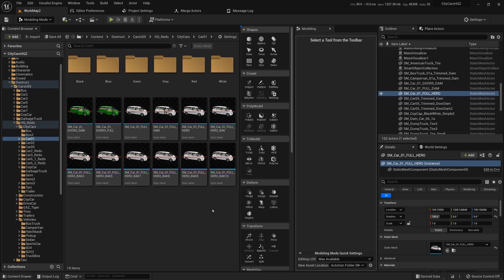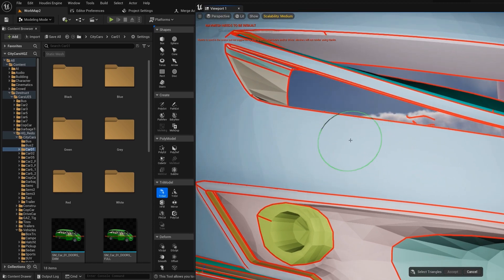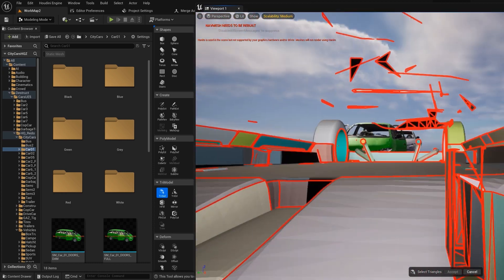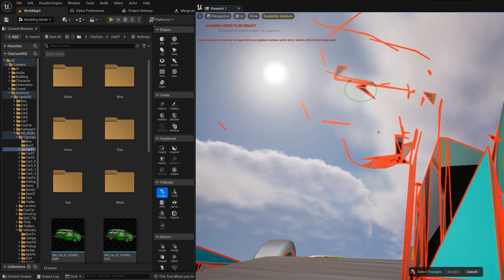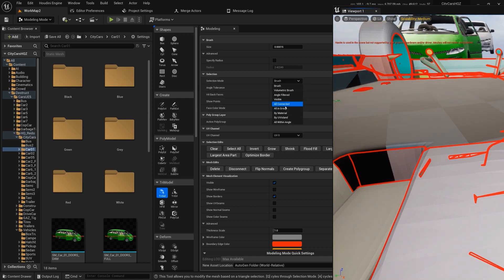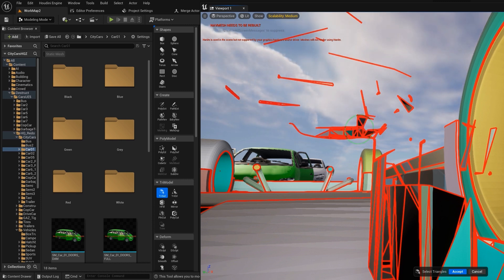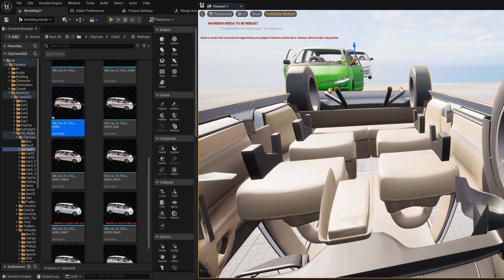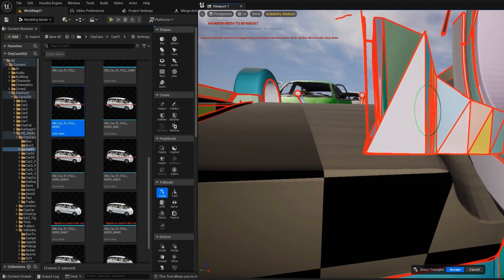UE5 Tips on How to Use the TriSel Modeling Tool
A brief tutorial with some tips and tricks about using the Tri Select modeling tool in UE5. Working on removing parts of a mesh from the UE CityCars.